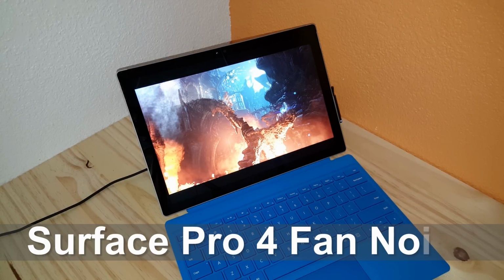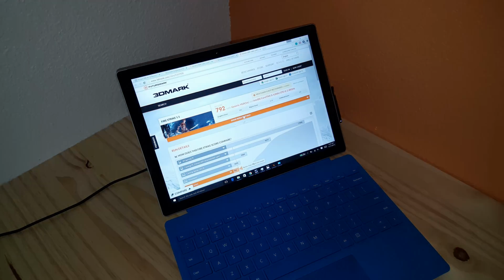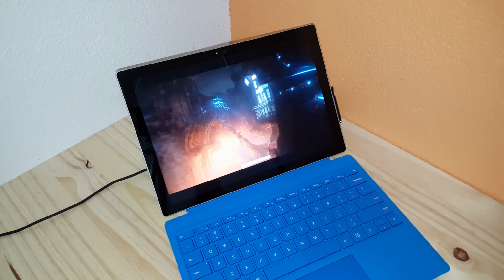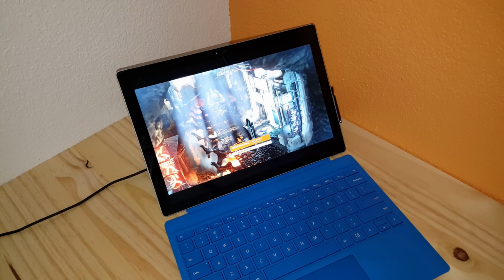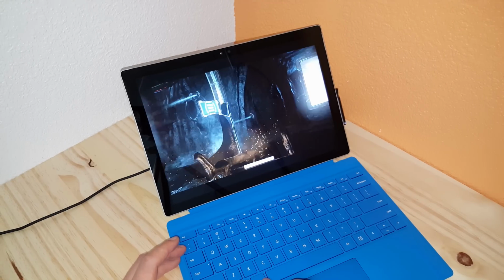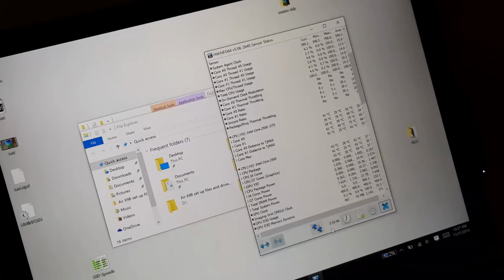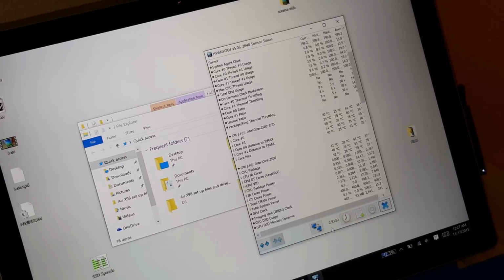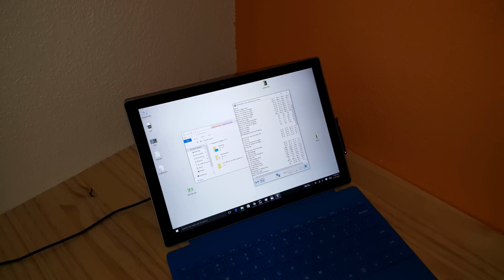Surface Pro 4 i5 Fan Noise - A Deal Breaker?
I test the Surface Pro 4 fan noise under full load, benchmarks, max screen brightness all while charging. Many users report their fan noise being as bad as the SP3, so I was worried. I sold my Surface Pro 3 because of idle fan noise and the system interrupts issue